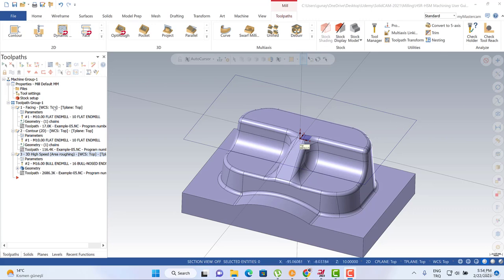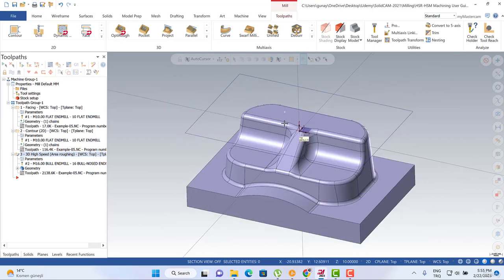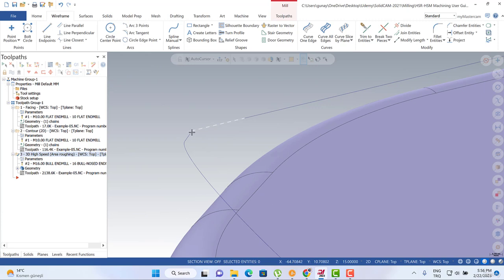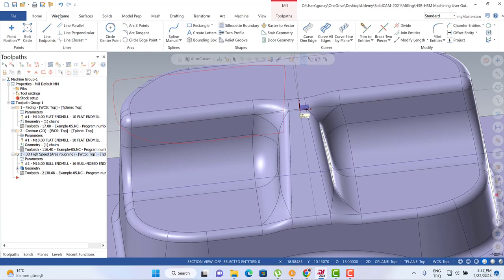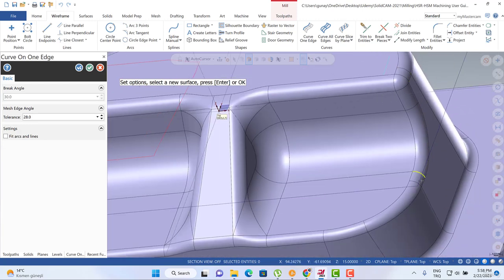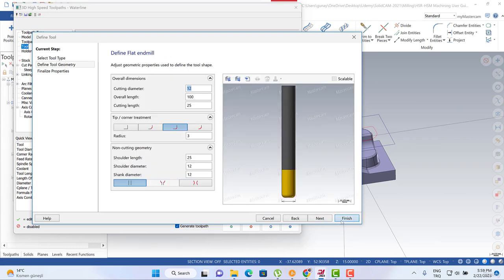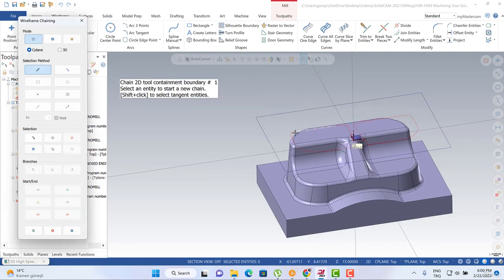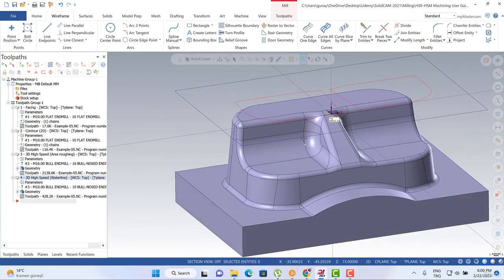CNC Milling Programming with MasterCam Part.25 - 3 Axis Example 3 - Finish Waterline